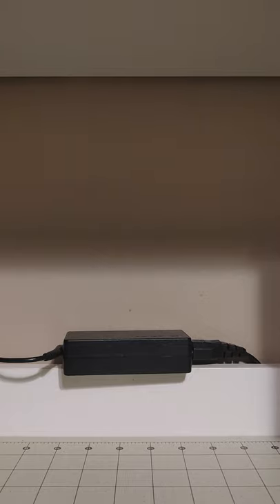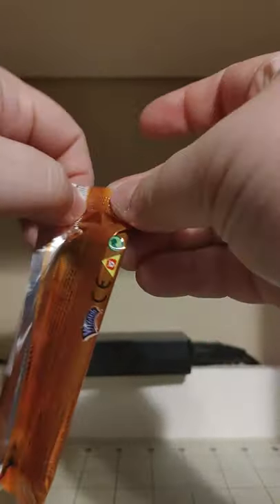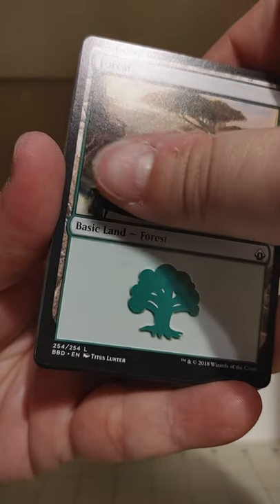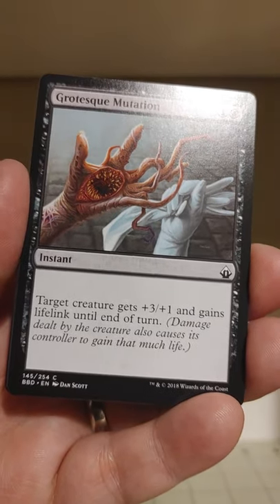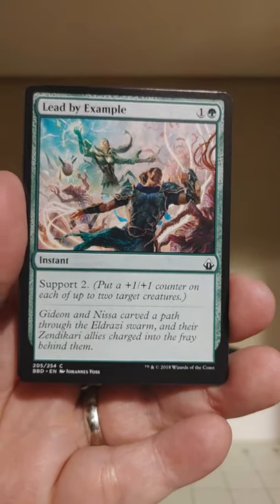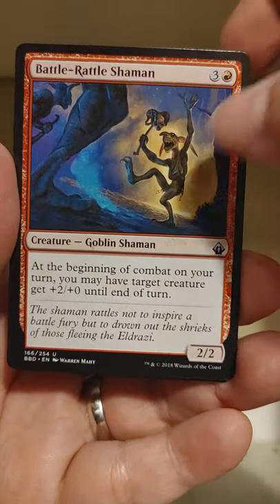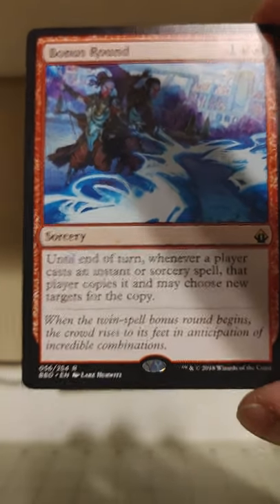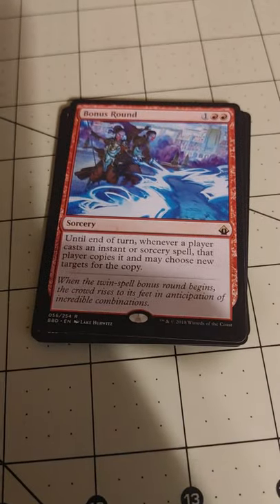Uncle Roundy Cracks a Pack #01 (Battlebond)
A new occasional thing where you get to see the cards I pull from Magic packs. It's something I love doing, so why not share that joy with y'all.

Bonus Round is valued at $4.85 on TCGplayer, and I paid $9 for this pack at my LGS. So, not a super $$$ pack, but not a complete bust either. I enjoyed opening it!